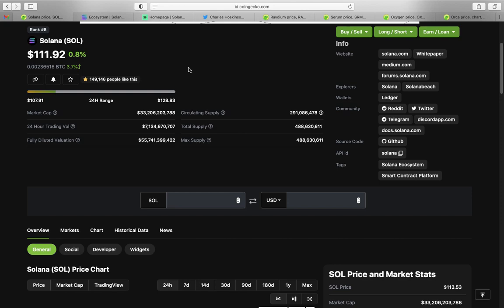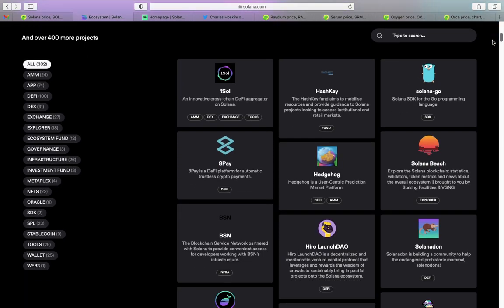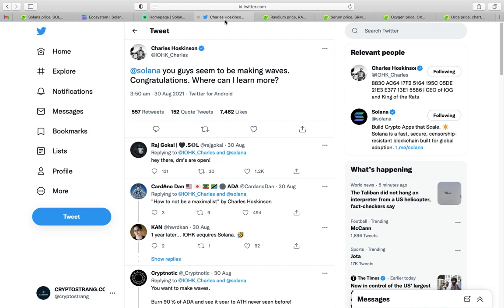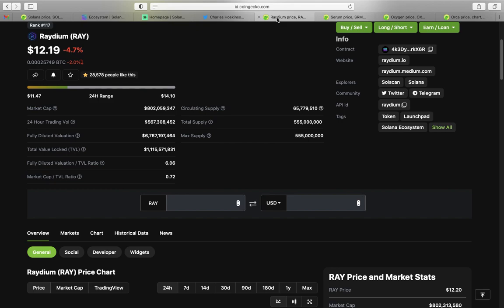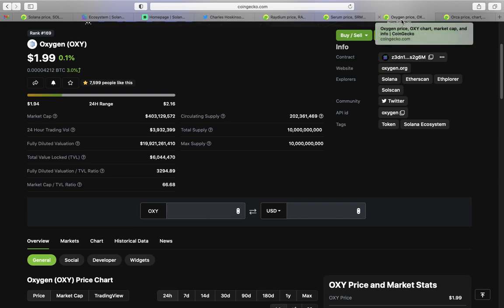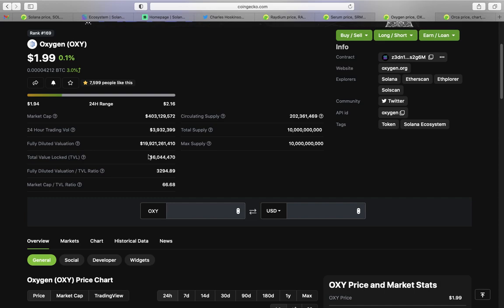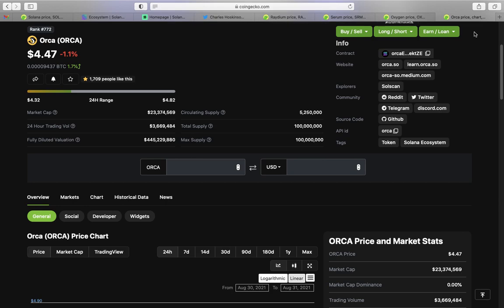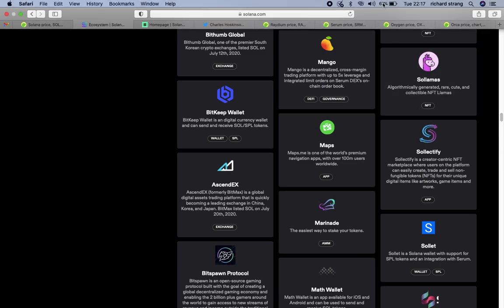Solana $SOL - Huge progress - 400 + projects on Solana. Solana v Cardano v Polkadot to beat Ethereum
Please message me through social media or email -

FREE CRO -  VISA debit card
My WIREX VISA Debit card has worked with never any issues. Exchange cryptos to GBP/EUR/USD . cryptos accepted with Wirex include NANO / XLM / LTC / ETH / BTC /XRP / DAI.
FREE BITCOIN when signing up on Bitpanda. My favourite site for selling cryptos for FIAT and straight to my bank account. Spend €25 and get €10 FREE !
FREE BITCOIN when signing up to Coinbase -
Keeping cryptos of exchanges, secure with ledger Nano. I can assist with any questions.
Great exchanges I have used for years -

BINANCE - Another site of interest to get alt coins, Trade or just HODL - (Getting altcoins and great exchange !)

- Before buying and trading any cryptos, check out coinswitch for best rates on sites out there!

This information is what was found publicly on the internet. This information could’ve been doctored or misrepresented by the internet. All information is meant for public awareness and is public domain. This information is not intended to slander harm or defame any of the actors involved but to show what was said through their social media accounts. Please take this information and do your own research. I am not responsible for any external links, exercise caution